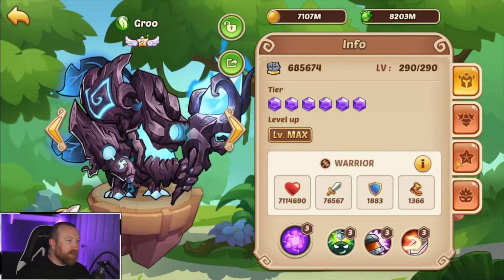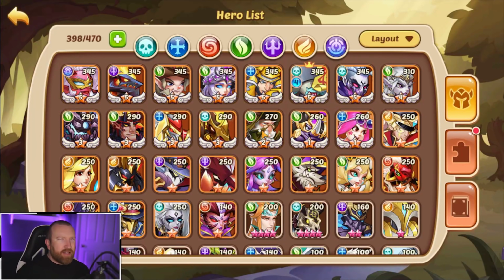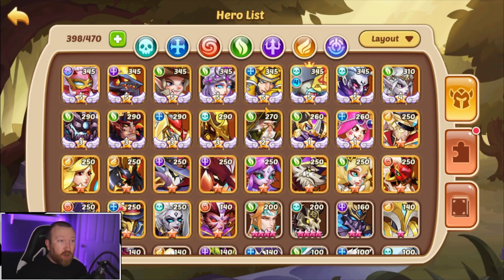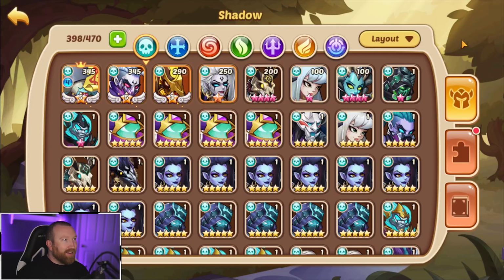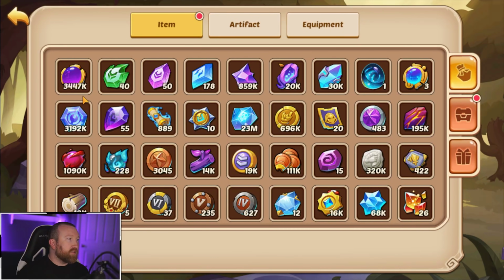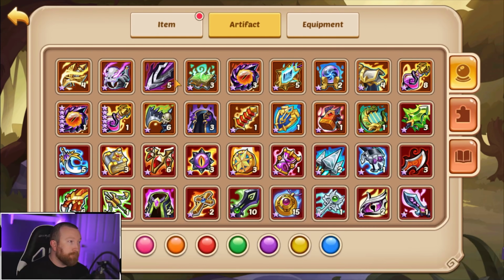Idle Heroes - OLD SCHOOL Account Returns To Idle Heroes!!!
Hey everyone, today we have a first look at an account that is returning to the game after a long break. This account still has some of the old meta heroes as well as some new ones, but a BIG issue is the sheer number of projects going on. Tomorrow, we will have a BIG in depth video talking about what we need to do to "Fix" this account!